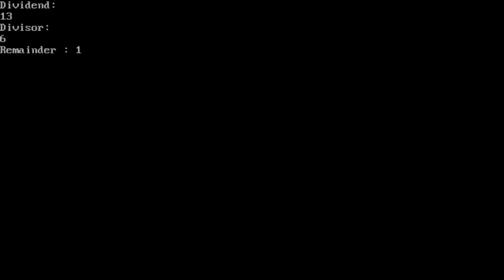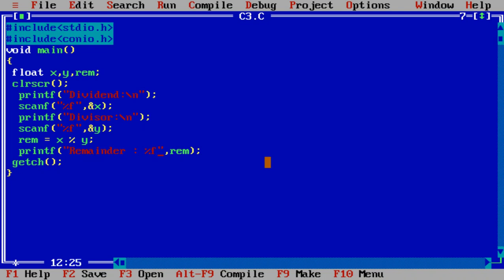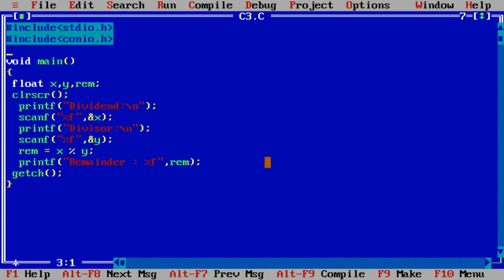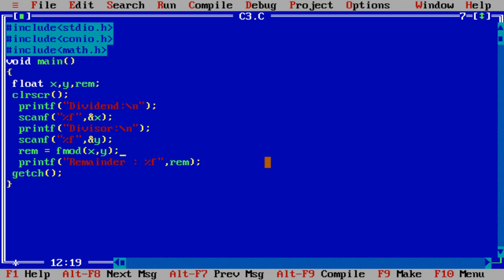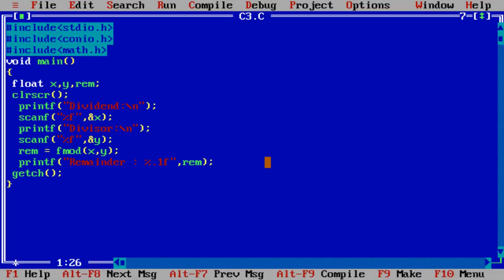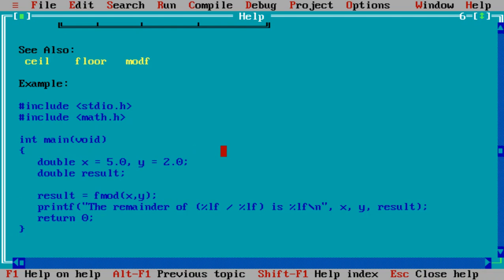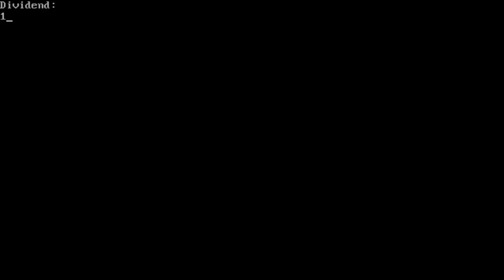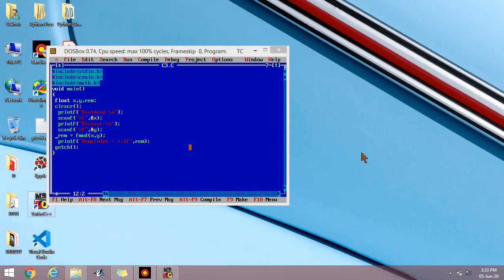Operators in C Language Part 3 : Calculation of Remainder in Decimal values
Use of fmod
Calculation of Remainder in Decimal Values